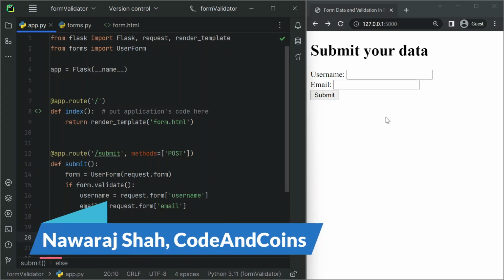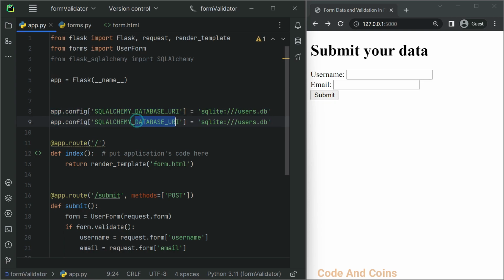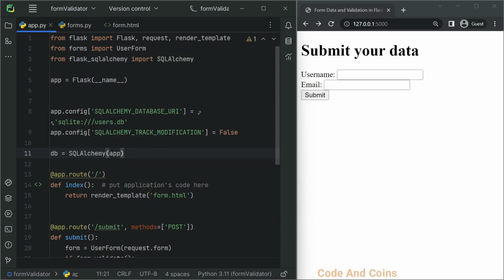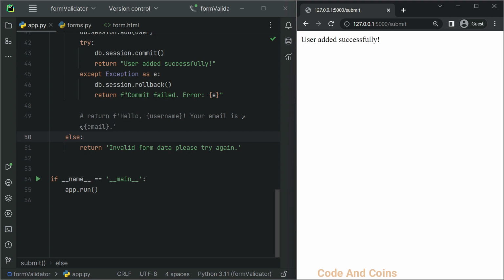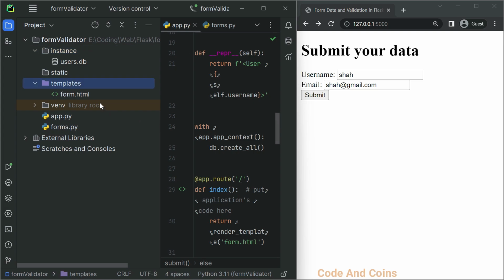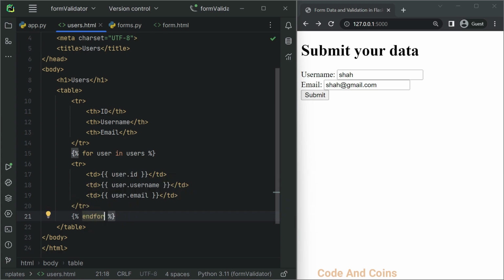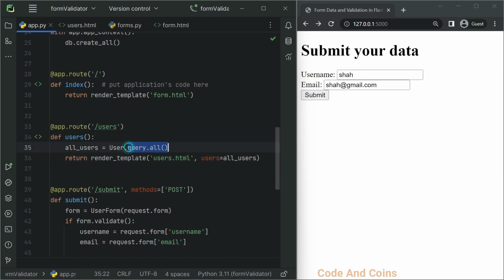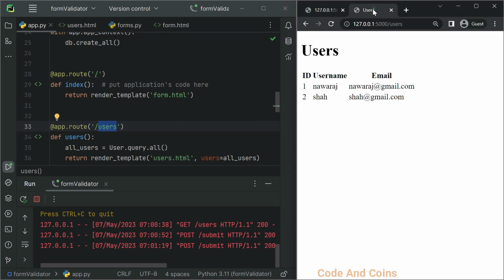Storing and Viewing Data using Flask and SQLAlchemy in PyCharm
Discover how to store and view data using Flask, SQLAlchemy, and PyCharm in this comprehensive tutorial! We'll walk you through the process of setting up a Flask application, creating a registration form, storing the submitted data in an SQLite database using SQLAlchemy, and viewing the stored data using the Database Navigator plugin in PyCharm.

🚀 What you'll learn in this video:

Installing the Flask-SQLAlchemy extension
Configuring the SQLite database
Creating a User model and database tables
Storing form data in the database
Installing and using the Database Navigator plugin in PyCharm
Connecting to and viewing data in the SQLite database
⏲️ Timestamps:
00:00 - Introduction
00:20 - Installing Flask-SQLAlchemy
00:42 - Configuring the SQLite Database
01:36 - Creating the User Model and Database Tables
02:55 - Storing Form Data in the Database
04:22 - Viewing Stored Data in PyCharm
08:10 - Conclusion

Keep coding and exploring! 🐍🌐

We love hearing from you and will do our best to help!